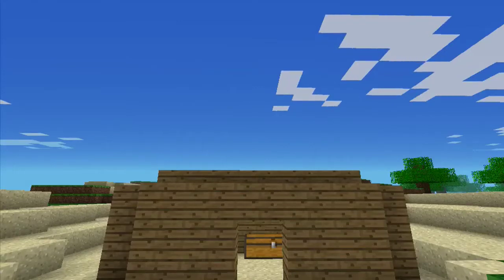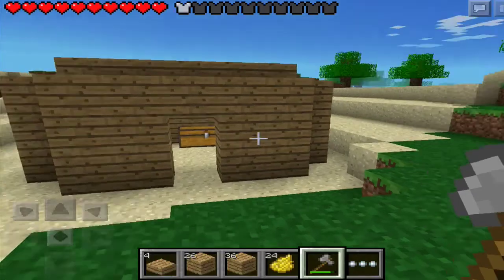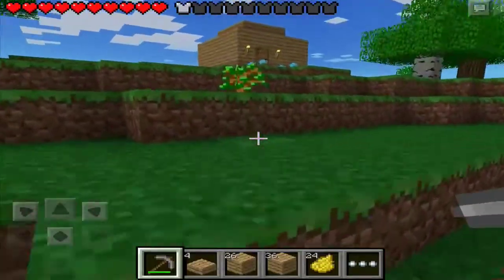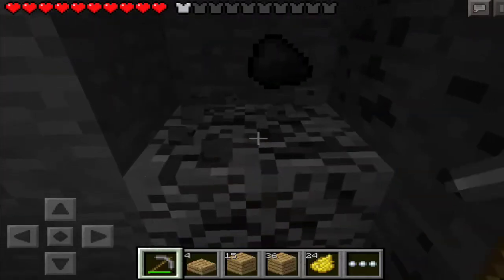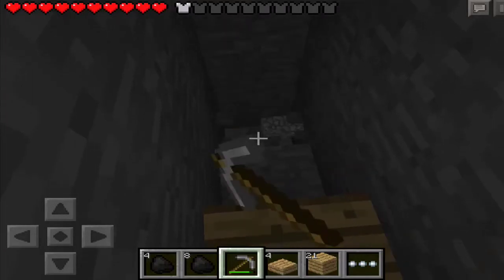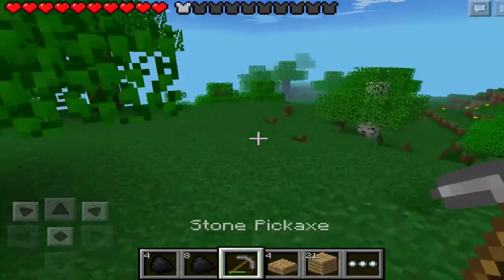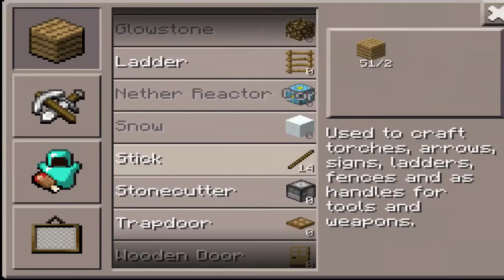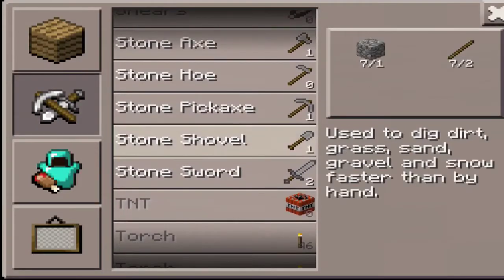minecraft pe-let's play episode 4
mcpe gameplay